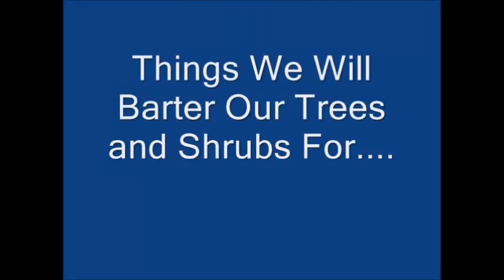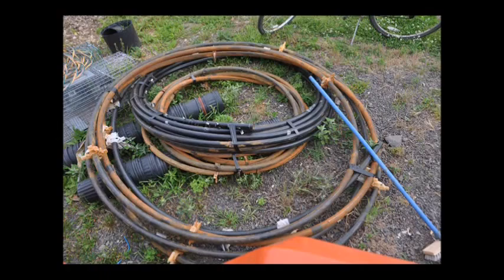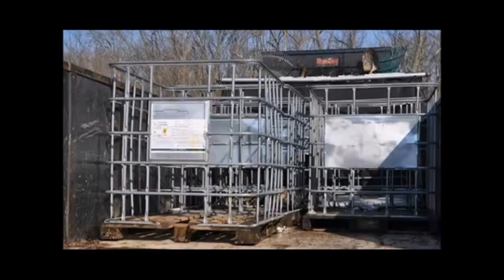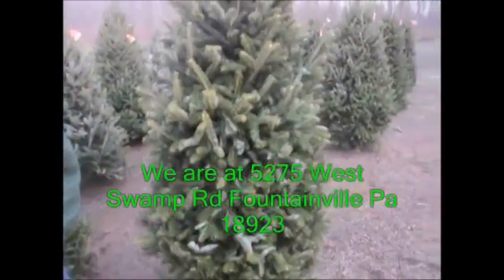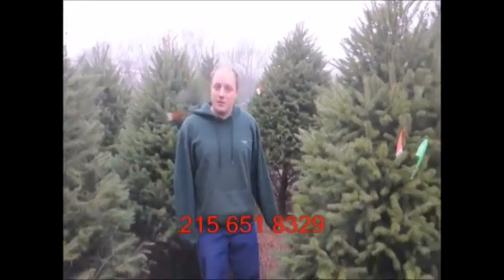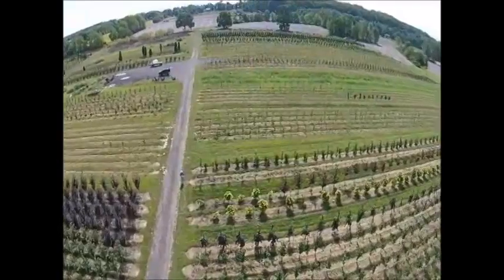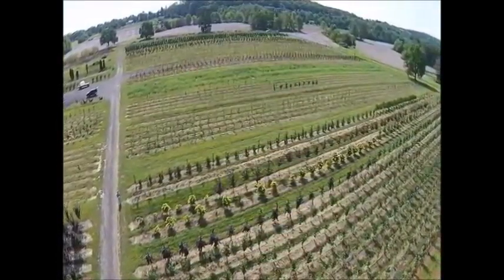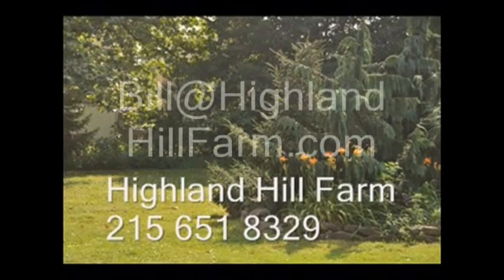Trees and shrubs for a better habitat for Hunters